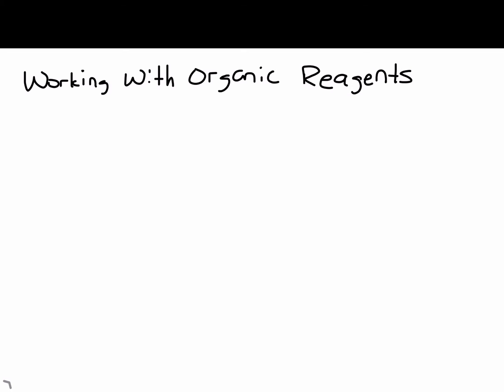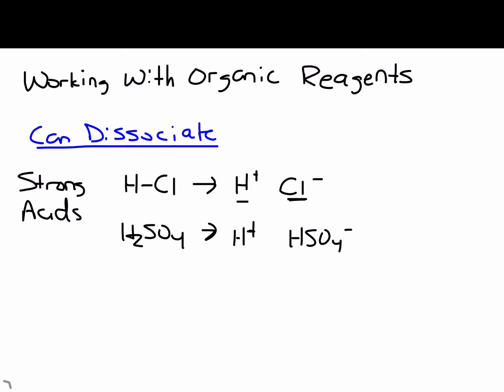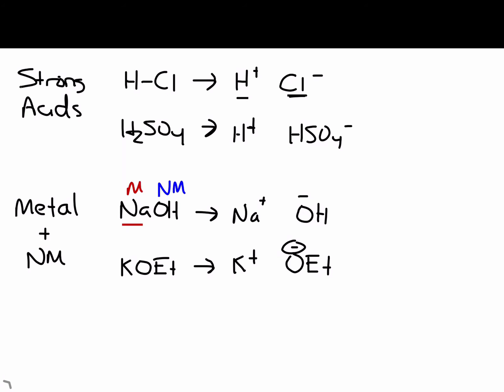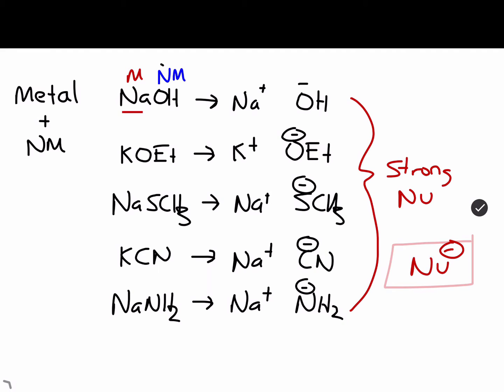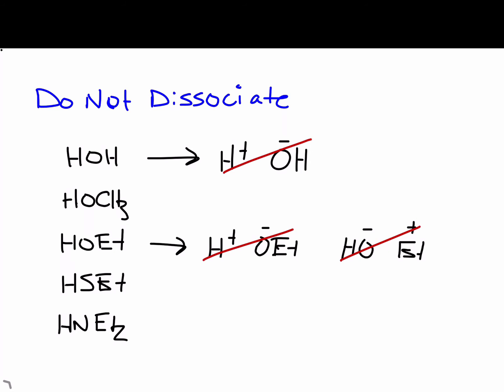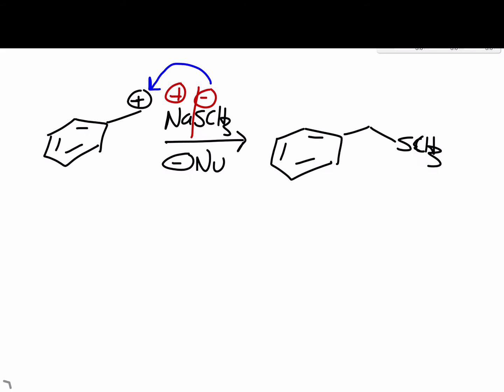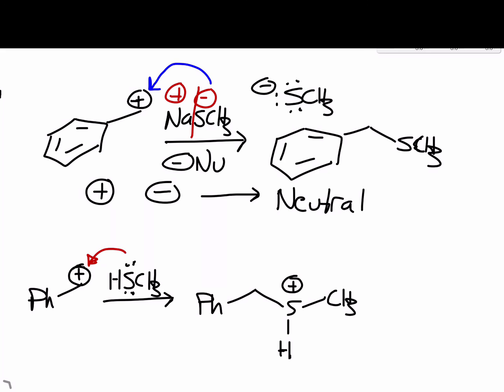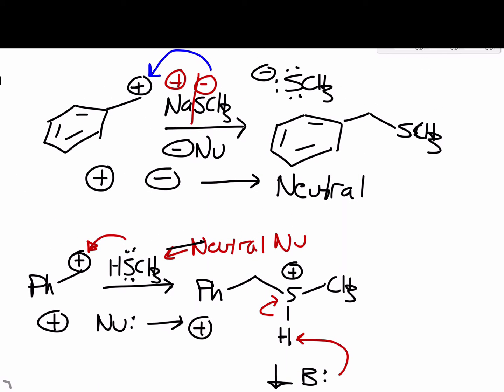Working With Organic Reagents